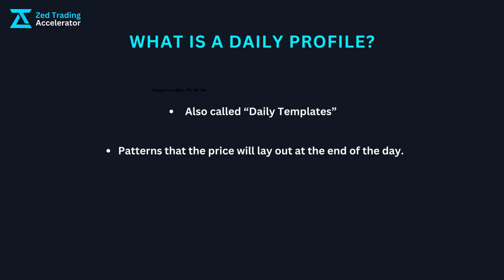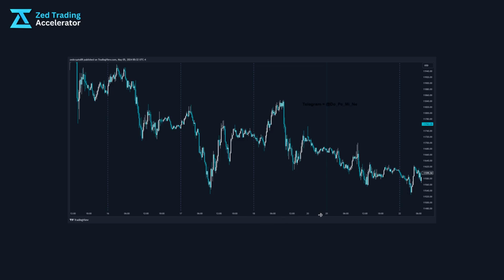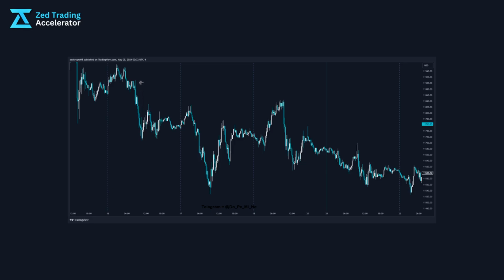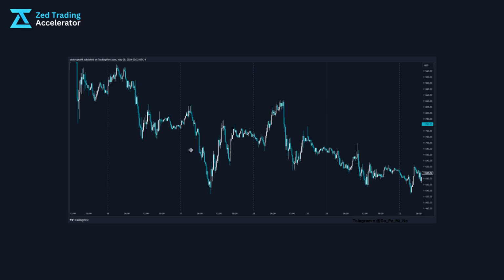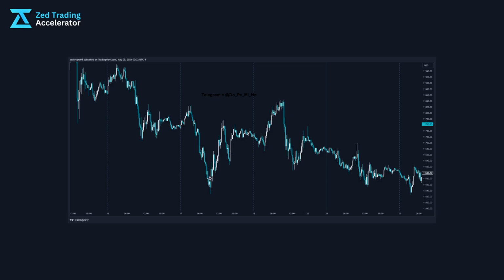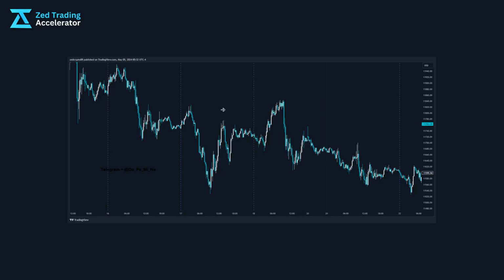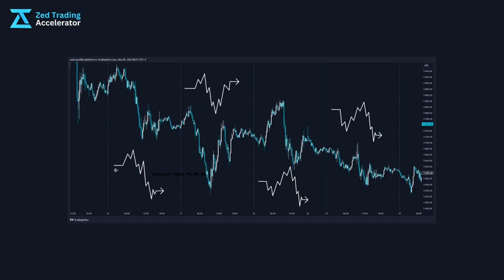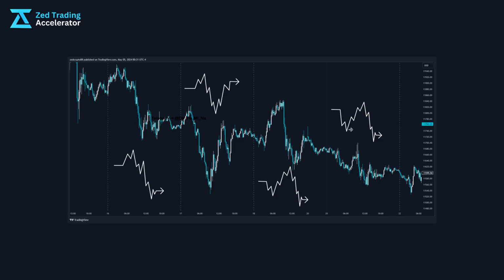25. Daily Profiles